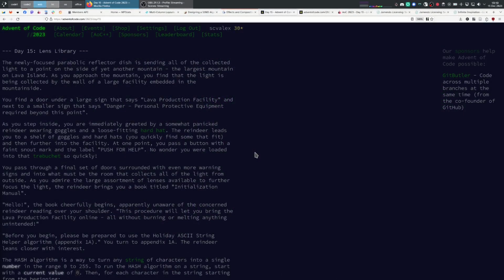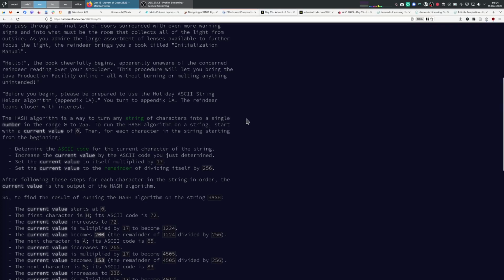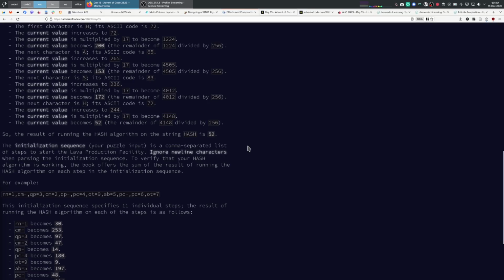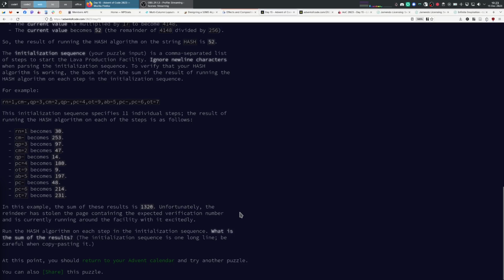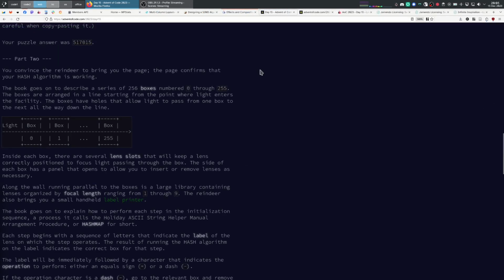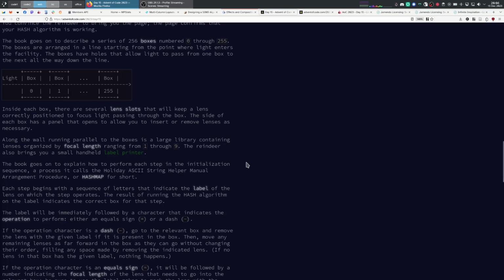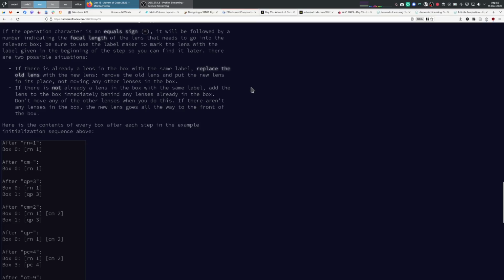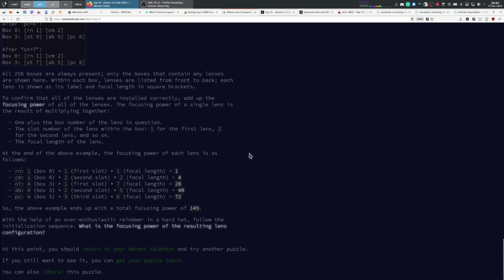Solving AoC 2023 Day 15 in Elixir Livebook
0:00 Intro
0:27 Reading part 1
4:31 Coding part 1
6:36 Reading part 2
10:47 Coding part 2
15:29 Outro